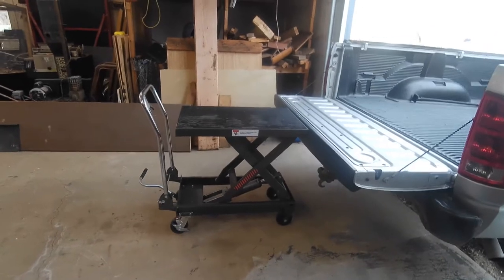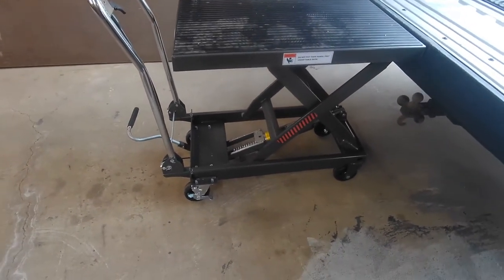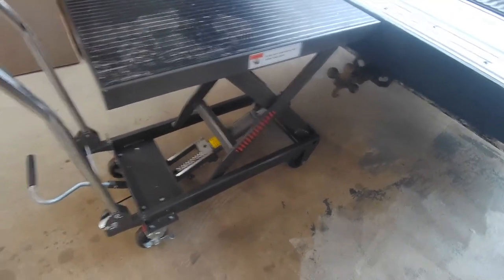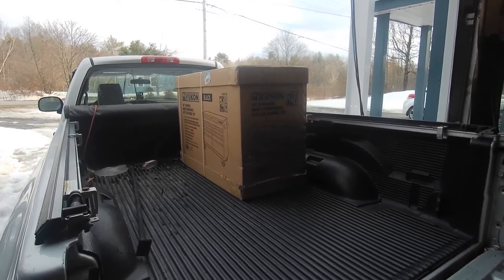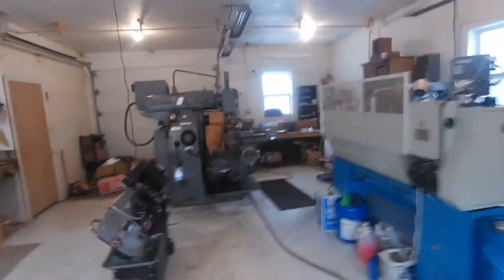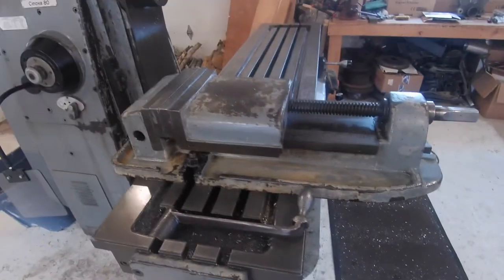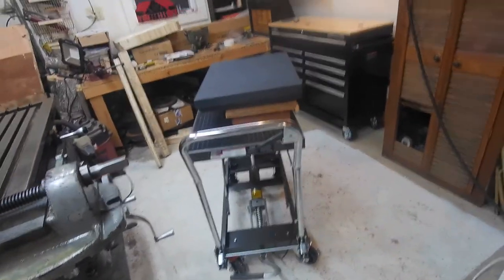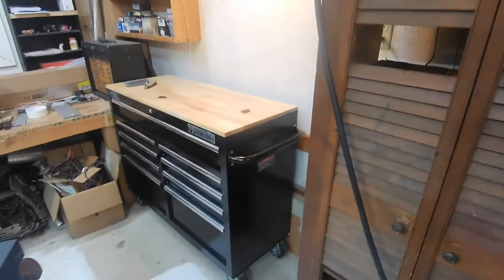HF 1000lb lift cart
A short review of the Harbor Fright 1000lb lift cart and 2 usage examples.